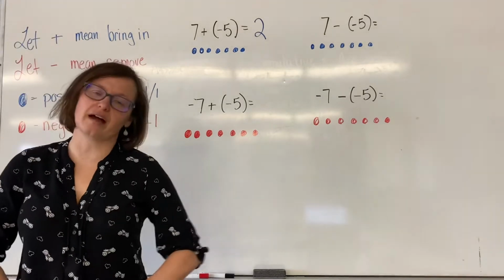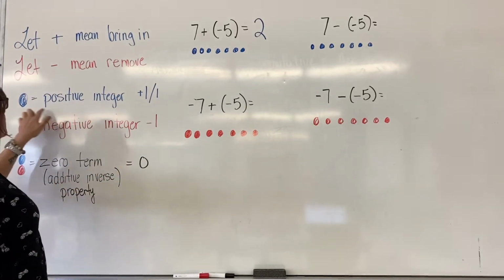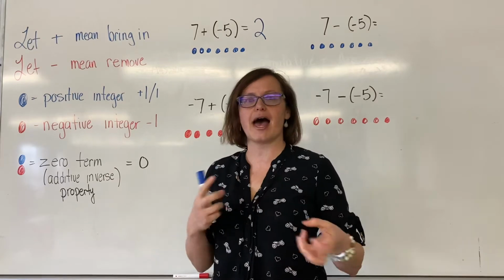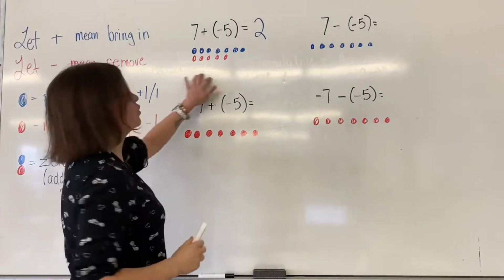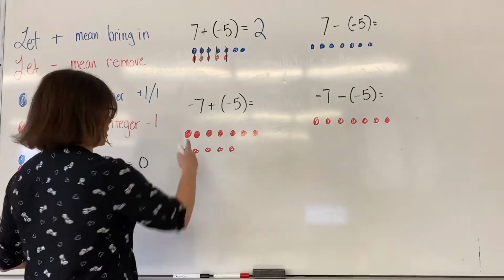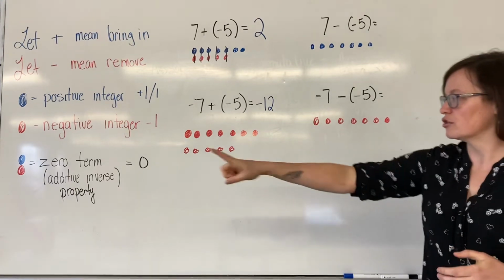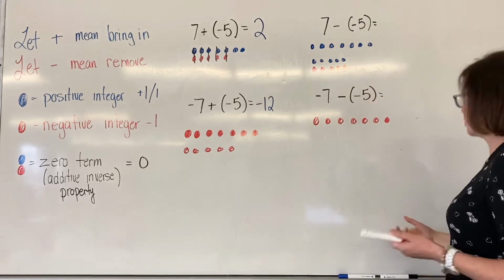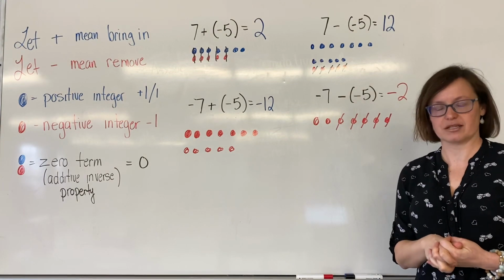Adding and Subtracting Integers.